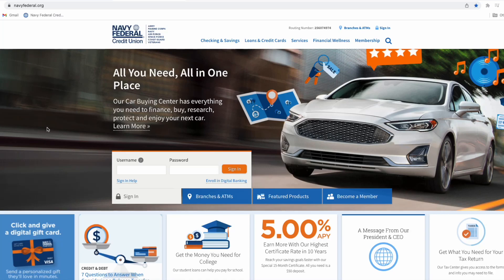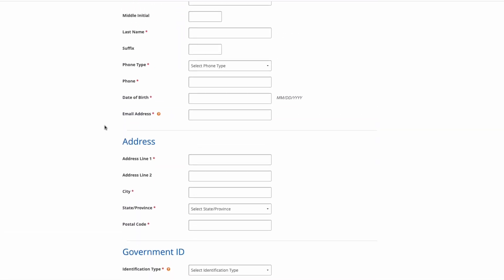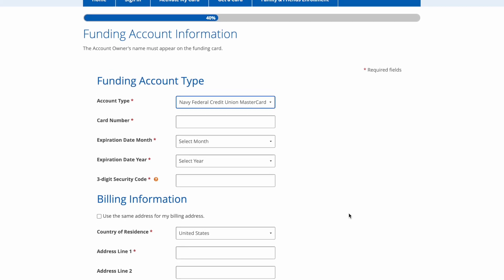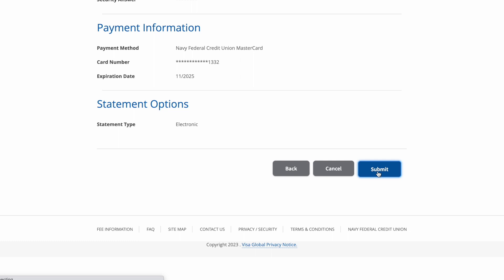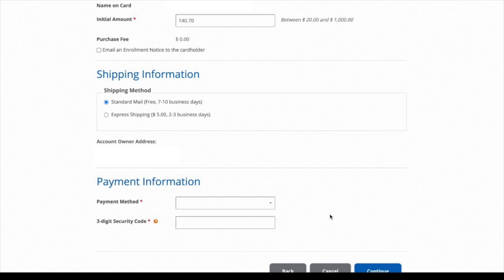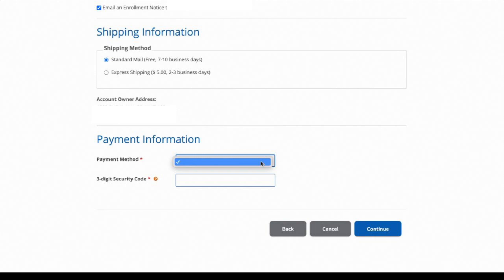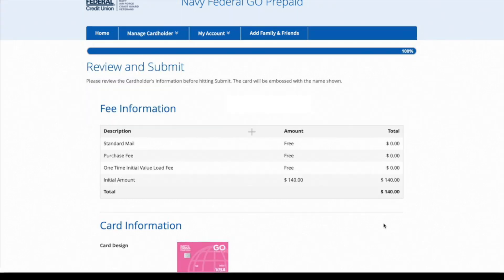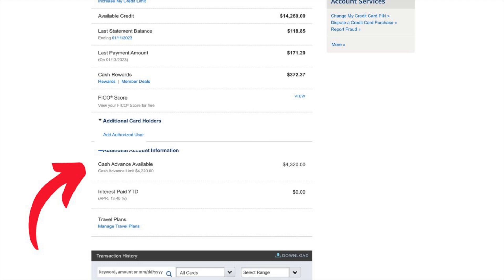Used my Cash Reward Card to Fund Navy Federal Go Prepaid Card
2023 Digital Budget Planner: